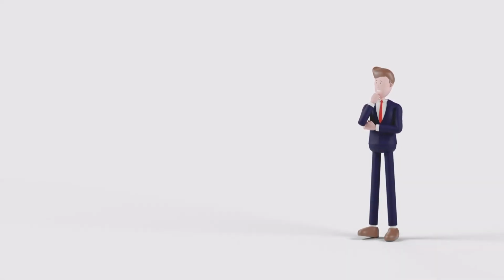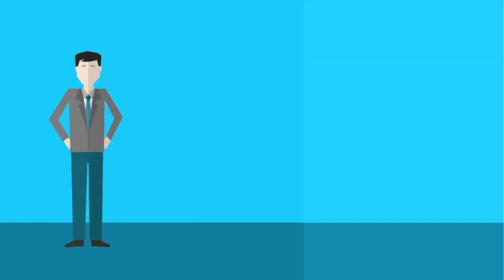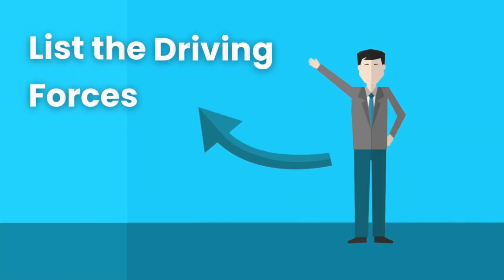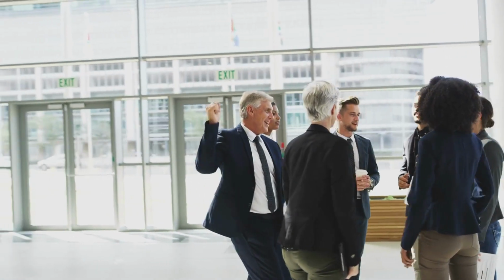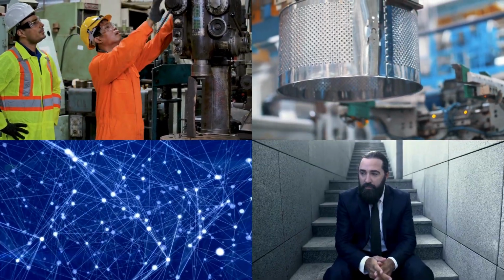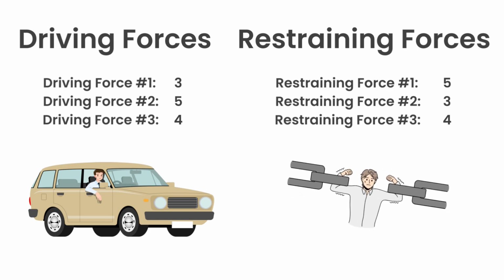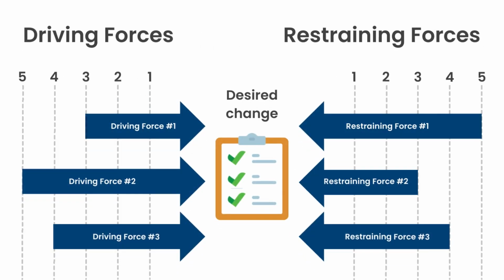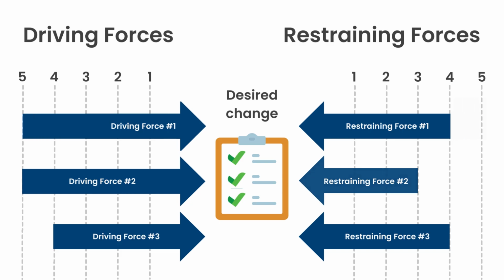How to Master Force Field Analysis for Successful Change Management | Step-by-Step Guide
This comprehensive tutorial will help you learn Force Field Analysis, a key tool for accomplishing goals and successfully managing change. You will be guided through every facet of force field analysis in this in-depth film, giving you the knowledge and abilities you need to influence good change in any area of your life.

Key Topics Covered:

- Why is force field analysis so important for making decisions and addressing problems?
- How to recognize and evaluate the forces that are causing and preventing motion in your scenarios.
- An instruction manual for carrying out your own force field analysis.

This video will provide you the skills you need to assess, plan, and succeed whether you're a corporate leader, project manager, or any other employee trying to make significant change.